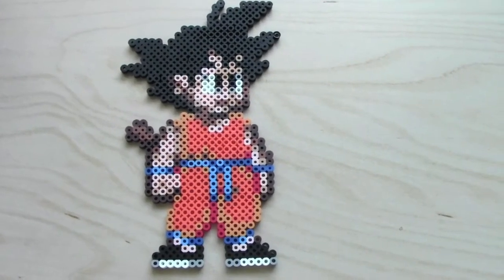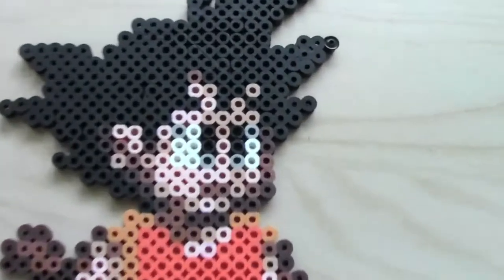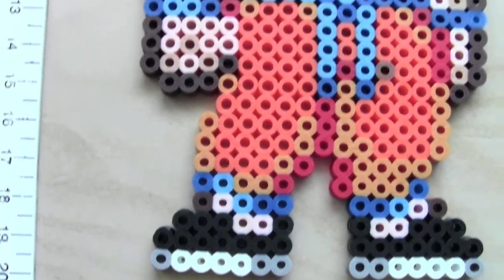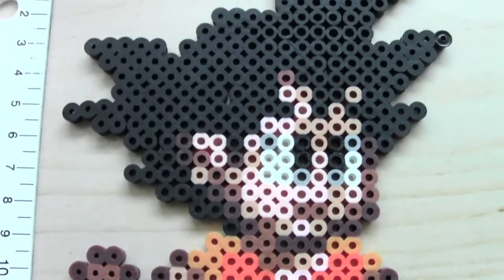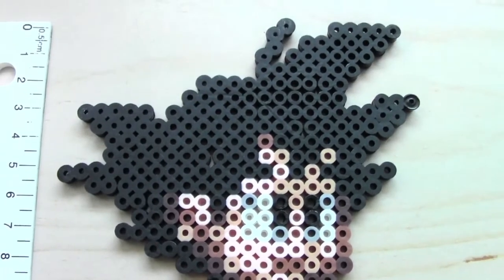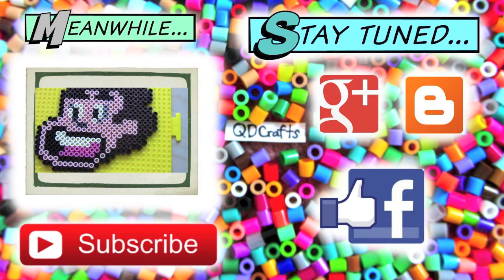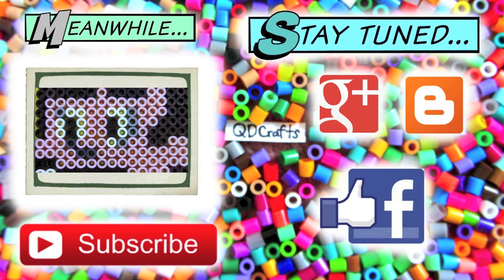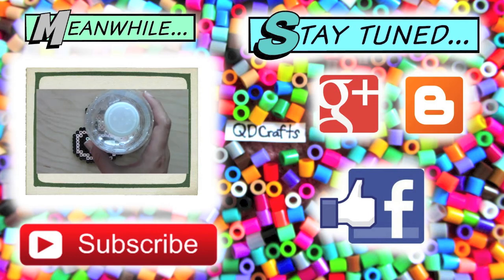Dragon Ball Z Young Goku Perler Bead Sprite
KAMEEE HAMEEEEEE HAAAAAAAAAAAAAAAAAAA! I loved watching the Dragon Ball Z series when I was younger! I didn't know exactly what was going on with all the fighting and alien creature things in the show, but I remember that Goku was my favourite character next to android 18 (don't ask why she was one of my favourites I don't remember what my 6 year old self was thinking but I love these characters!)